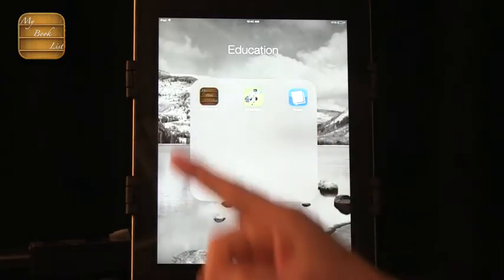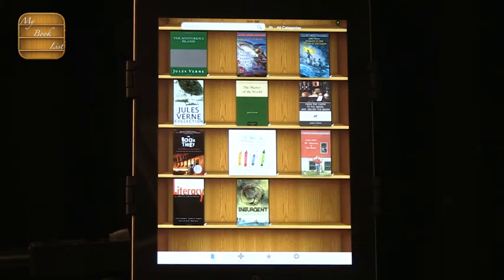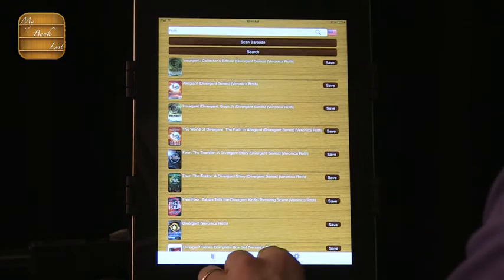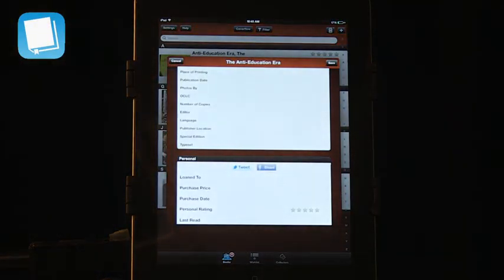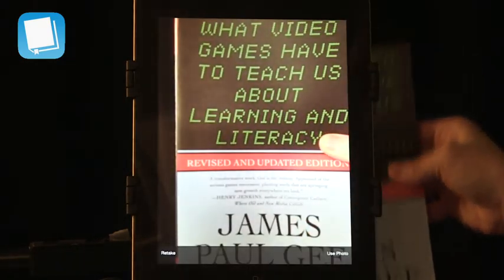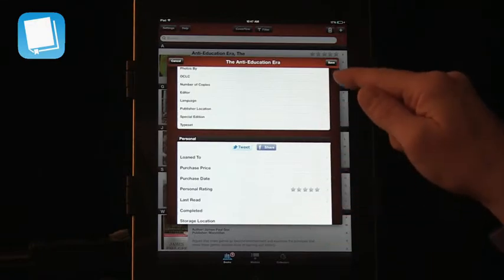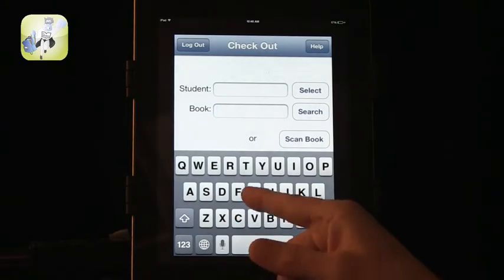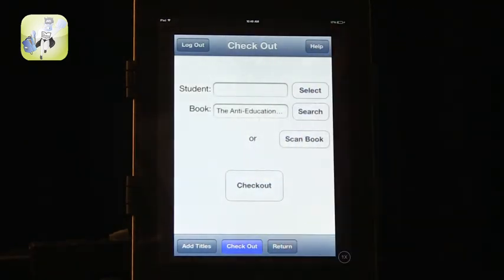Tech Edge, iPads In The Classroom - Episode 112, Classroom Library